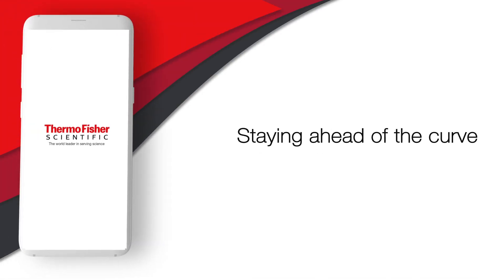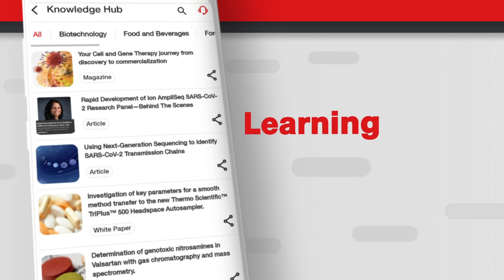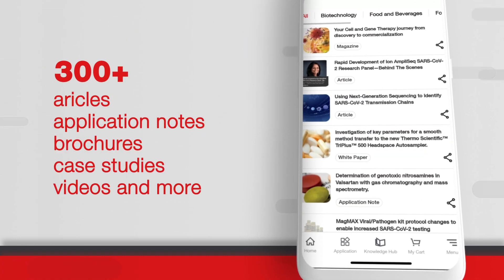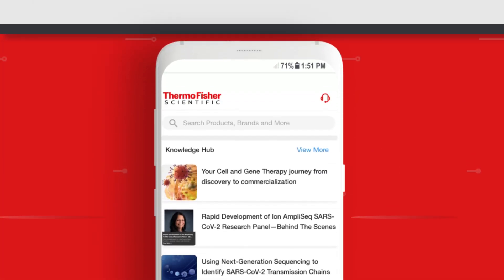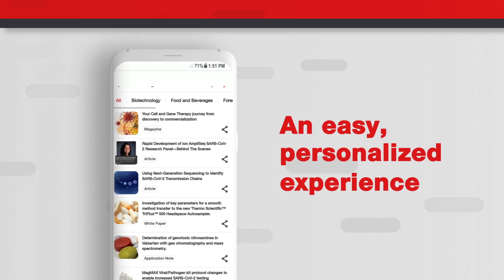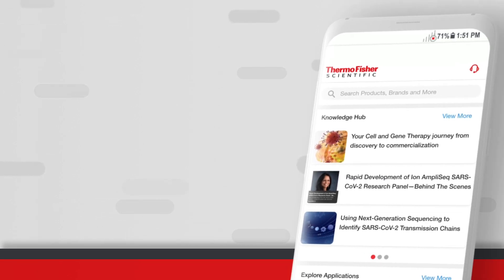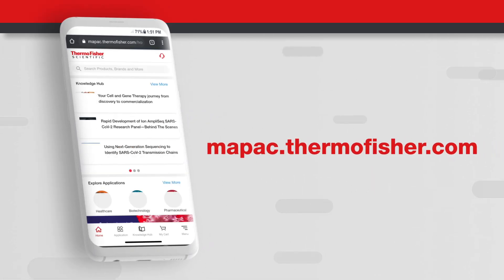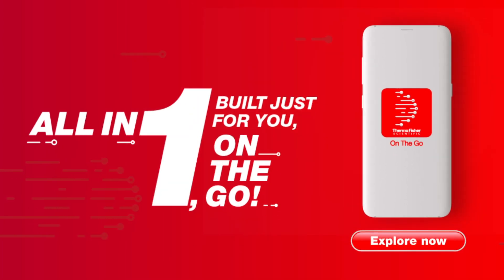Introducing the new Thermo Fisher Scientific – On the go mobile app in India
Easy to learn, find and get support - all in one go!
• Learn: Stay up-to-date on scientific technologies and advances with our rich knowledge hub, personalized with relevant recommendations
• Find: Navigate through our wide range of products and promotions via industry and workflows of choice
• Support: Get 24*7 assistance using our AI-chatbot

Recommend to use mobile device to access this app